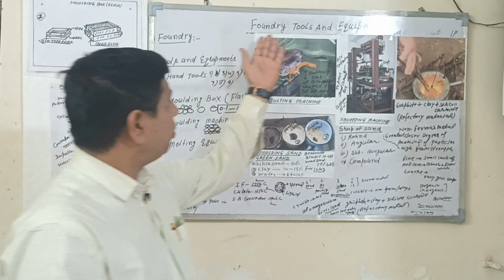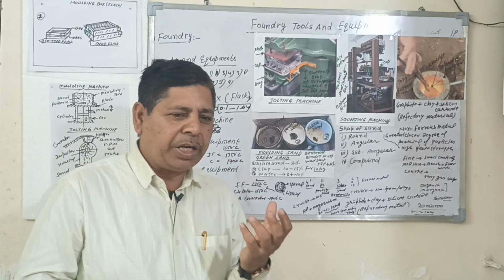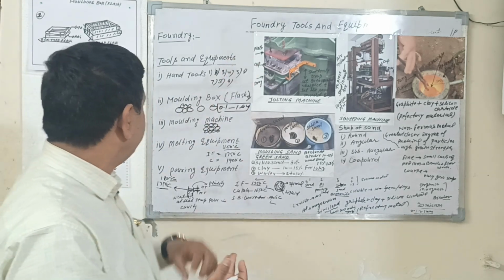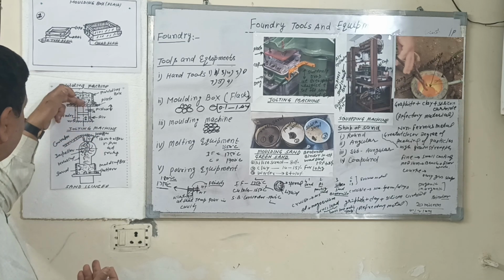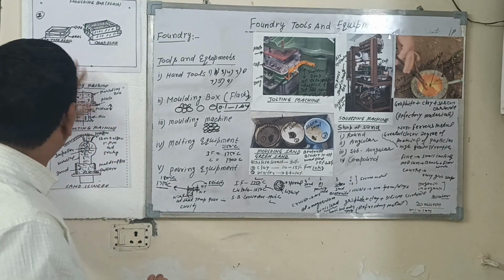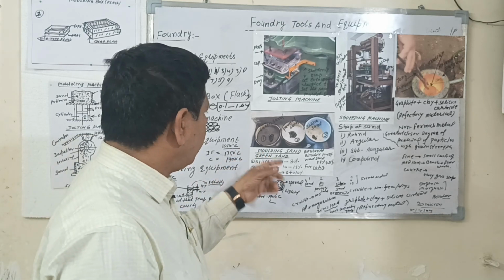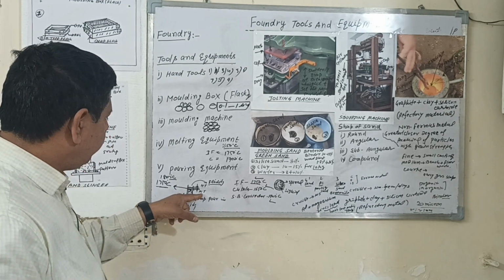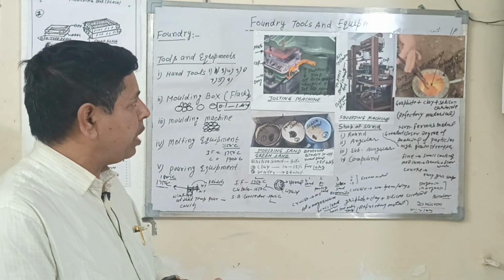FOUNDRY TOOLS AND EQUIPMENTS